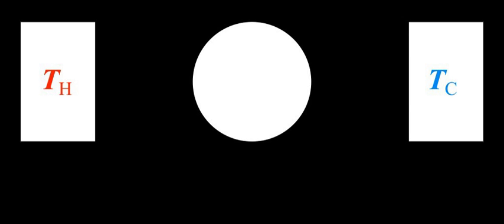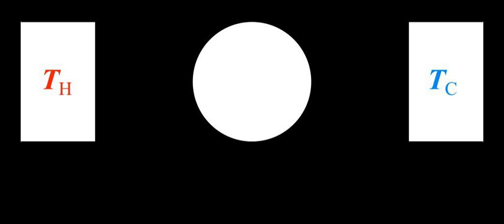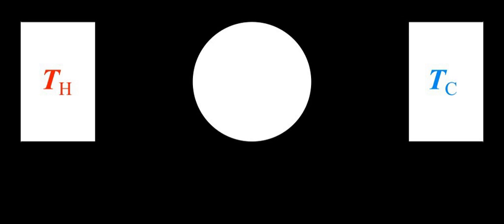Isochoric process | Wikipedia audio article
00:00:39 1 Formalism
00:04:04 1.1 Ideal gas
00:04:32 2 Ideal Otto cycle
00:04:59 3 Etymology
00:05:20 4 See also

- Socrates

SUMMARY
An isochoric process, also called a constant-volume process, an isovolumetric process, or an isometric process, is a thermodynamic process during which the volume of the closed system undergoing such a process remains constant. An isochoric process is exemplified by the heating or the cooling of the contents of a sealed, inelastic container: The thermodynamic process is the addition or removal of heat; the isolation of the contents of the container establishes the closed system; and the inability of the container to deform imposes the constant-volume condition. The isochoric process here should be a quasi-static process.